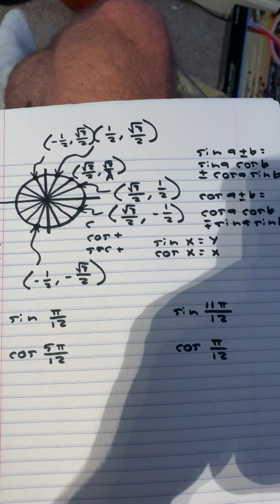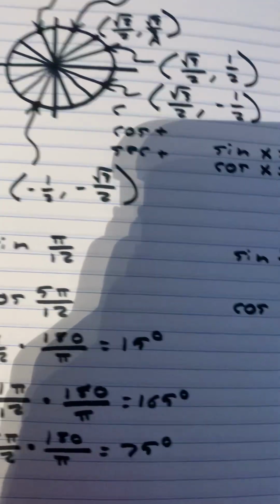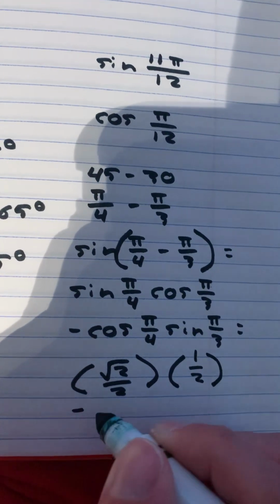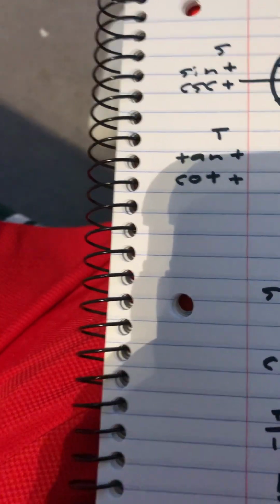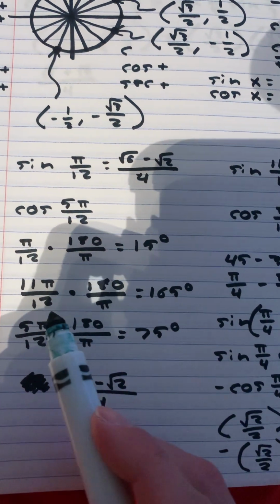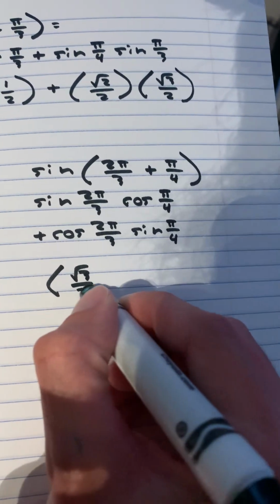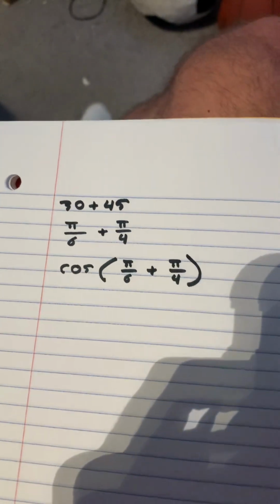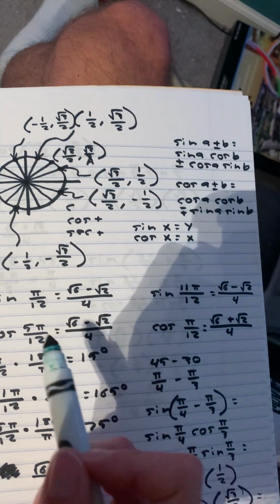Using Trig Identities to Solve different angles in Radians of Sine and Cosine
About to go over some examples involving Tangents in the next stream.